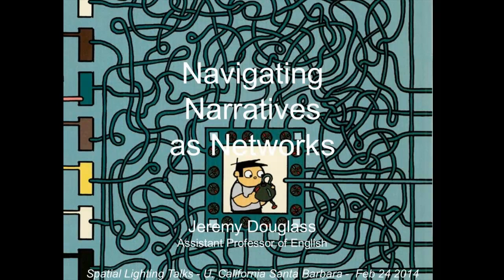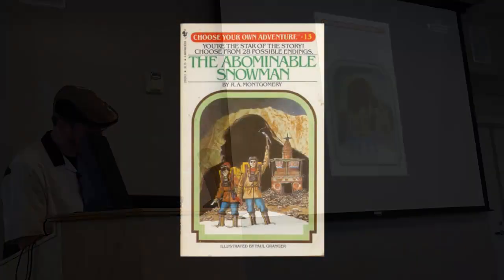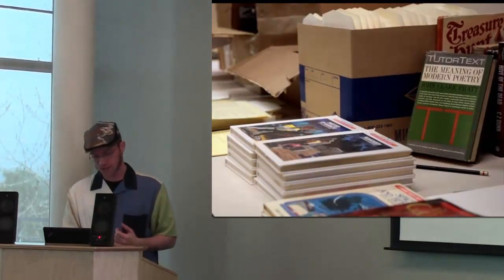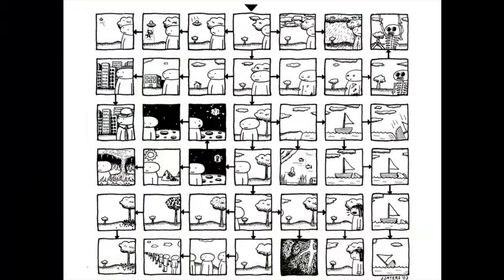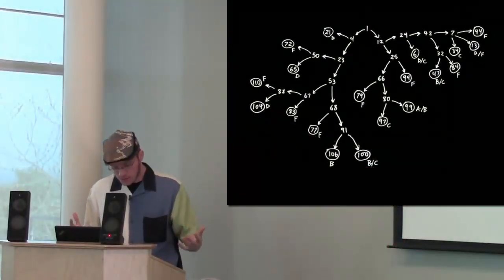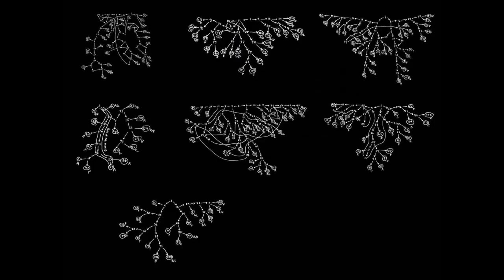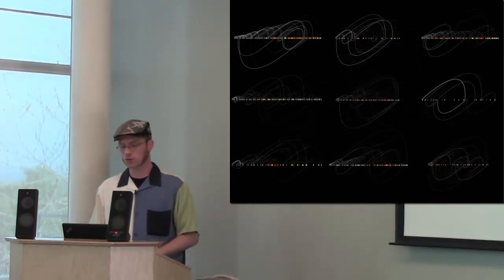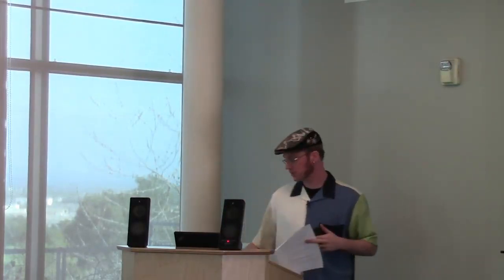Jeremy Douglass: Navigating Narratives as Networks (2014 Spatial Lightning Talks)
Navigating Narratives as Networks
Jeremy Douglass, Dept. of English, UC Santa Barbara